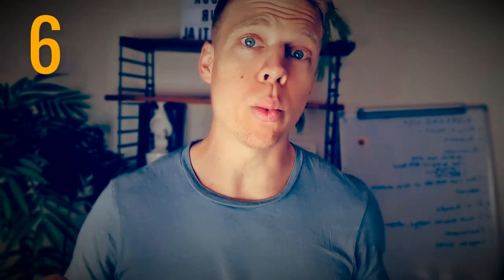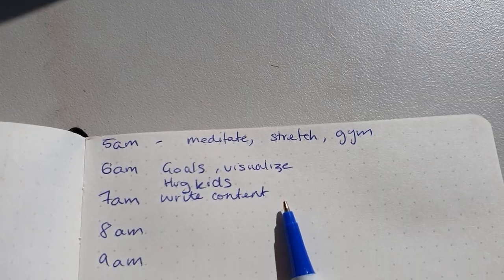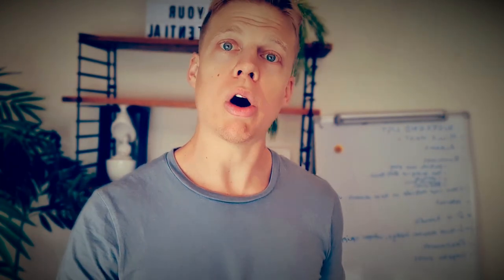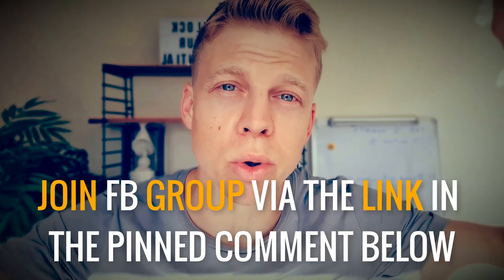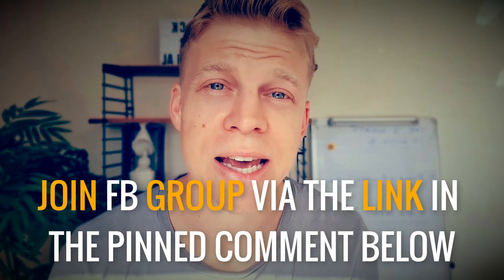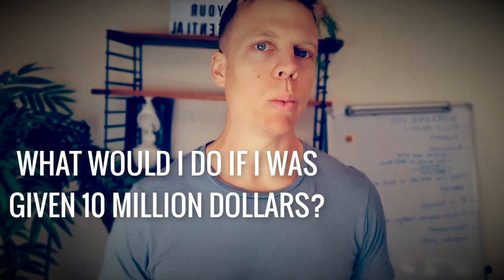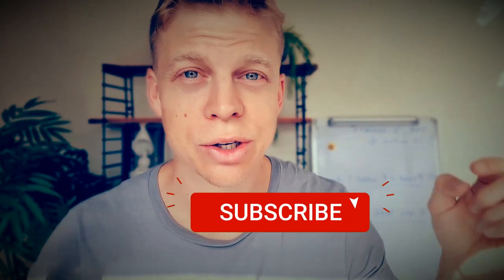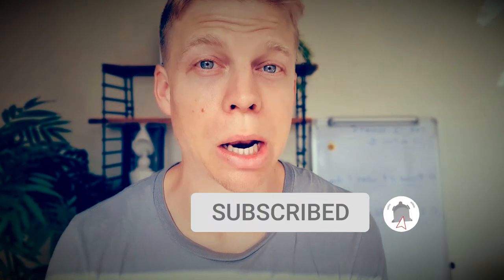GOAL SETTING ACTIVITIES THAT ARE HIGHLY EFFECTIVE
GOAL SETTING ACTIVITIES that are highly effective //  Looking for a goal setting activities video?
I’ve got six goal setting tips, activities and strategies to show you in this video.  Great goal setting workshop you can do from home or goal setting activities for groups.
Through my own coaching and research these are (in my opinion) the best goal setting methods out there to implement and should have you getting results in your life :)

If you’re a coach or trainer these are great goal setting workshop activities that you can start to implement or even if you’re starting out you can use these as goal setting ideas for beginners.

This is a group for anyone who wants to gain more self-confidence and craft a better life

🚨 Download the Self Confident Blueprint - The 5 must-knows for feeling like anything is possible.

🚨 Apply for the Self-Confidence Bootcamp
This is 12 weeks of self-confidence training and coaching. It includes training videos, exercises and group coaching calls

Recommended videos